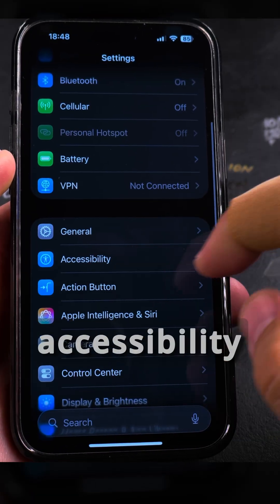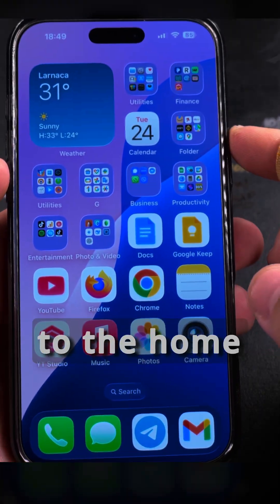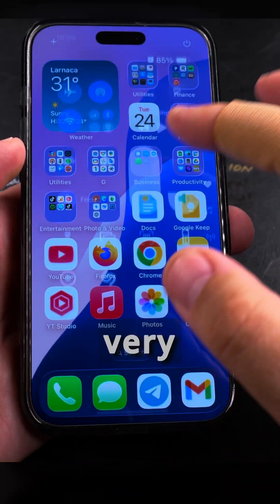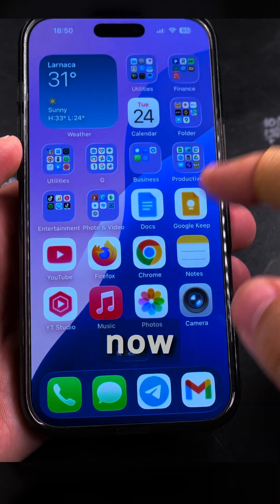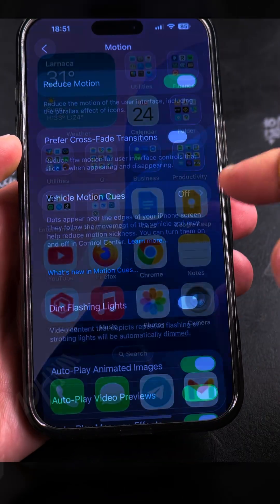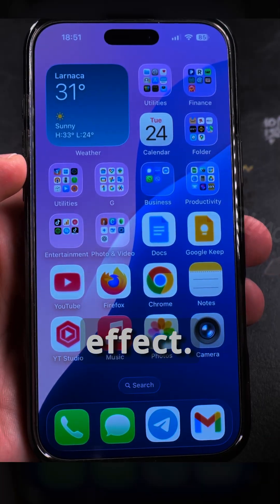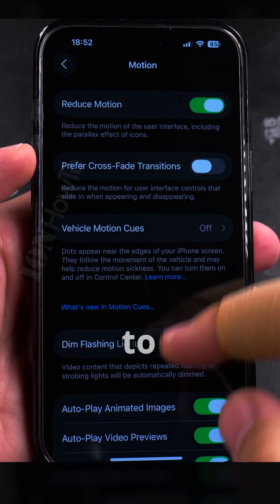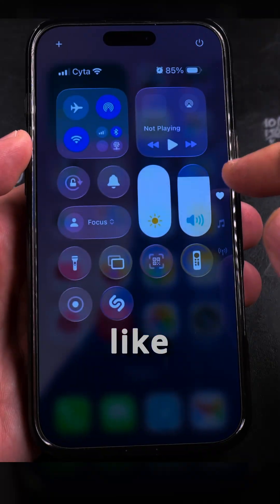Installed iOS 26 Fixed Transparency in Control Center Beta 2 Part 3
Installed iOS 26 Fixed Transparency in Control Center Beta 2 on iPhone 16 Pro Max
I show you how the iOS 26 Developer Beta 2 looks like after updating to iOS 26 Beta 2 from Beta 1.

The Initial Developer Beta release for iOS 26 introduced Liquid Glass in the iOS 26 UI with transparency everywhere especially when moving folders around on the home screen and in the iOS 26 Control Center.

The iOS 26 initial control center transparency was too much but Apple fixed it already.

A public beta of iOS 26 should be available from July 2025 and iOS 26 will be available to everyone after all the beta bugs have been fixed - most probably in the fall / autumn of 2025.

If you want to get iOS earlier, you can install a beta version of iOS 26 like I did but backup your iPhone and especially photos, videos and data before installing beta software on your iPhone.
I also show you how to install iOS 26 on iPhone 16 Pro Max.

Learn how to update your iPhone 16 Pro Max to the iOS 26 Developer Beta
and later Public Beta. If you want early access to the newest iOS
features before the official release, this guide shows you how to safely
 install the beta software.

Showing you on iOS 26 beta 1 to  update to iOS 26 Beta 2 on  iPhone 16 Pro Max
Titanium Black 256 GB version Global model A3296 - MYWV3ZD/A

I show you the steps to enroll your iPhone 16 Pro Max in the iOS 26 Beta
 Program. Many users search for ways to try iOS 26 early, and the developer or public beta lets you test new features while helping Apple improve the
software. Learn how to back up your iPhone before installing beta
software to protect your data.

If you're wondering if the iOS 26 beta works well on iPhone 16 Pro
Max, I explain what to expect from beta software.

You can also help make iOS better and report bugs and send feedback to Apple during the beta testing period.

Any questions?